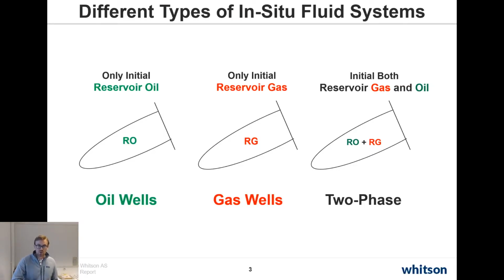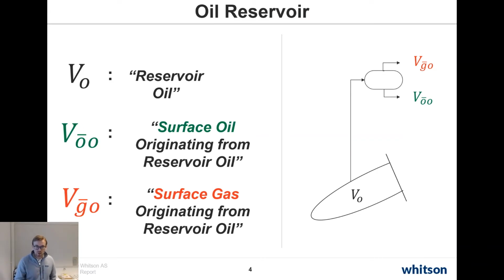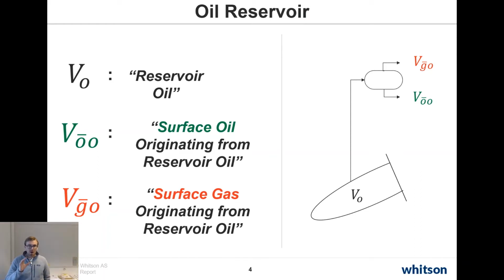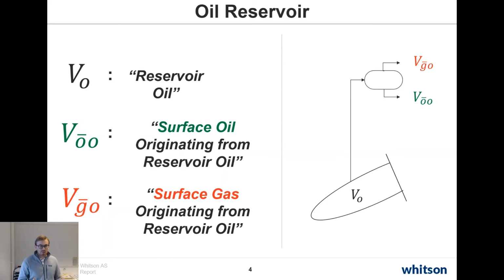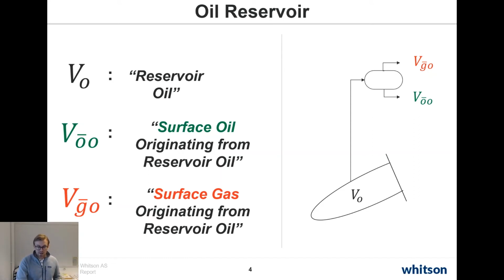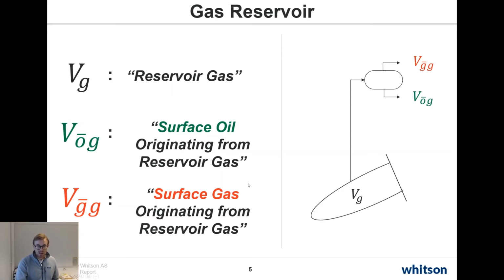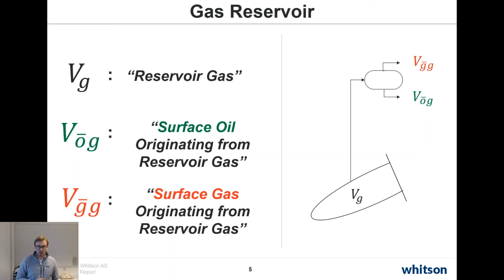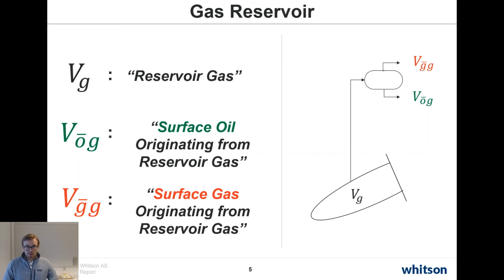whitson⁺ - Black Oil Table Modules: 1. Surface and Reservoir Volumes